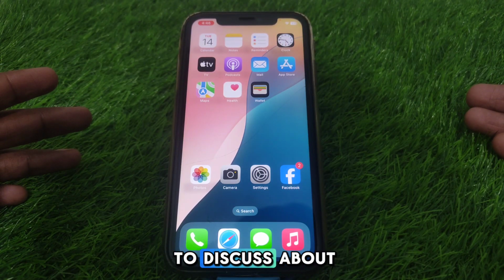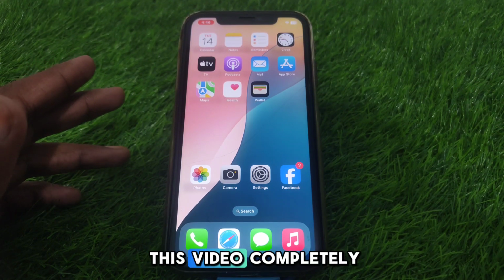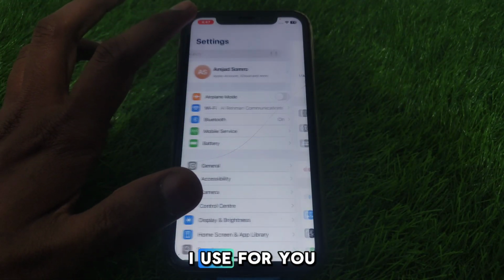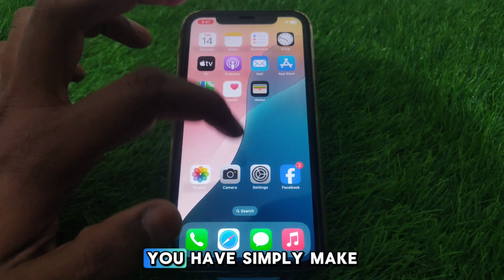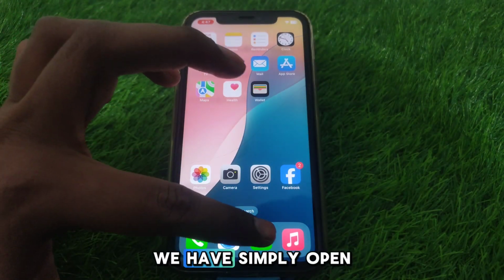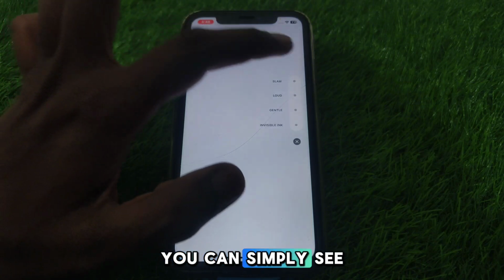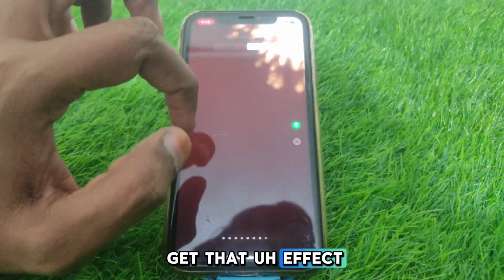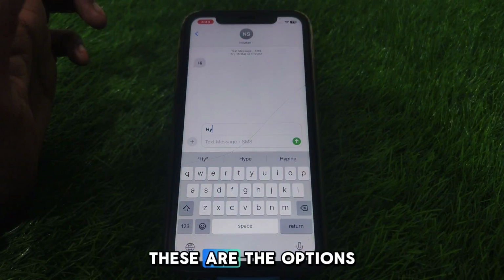"How to Send Messages with Special Effects on iPhone 18 | iOS 18 Tips & Tricks"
"Want to make your messages stand out? Learn how to send messages with special effects on the iPhone 18 using iOS 18! In this step-by-step tutorial, we’ll explore all the exciting effects you can add to your iMessages, including animations, screen effects, and more. Discover hidden iOS 18 features that will transform your texting experience. Whether it’s a laser effect, confetti, balloons, or invisible ink, this guide has it all. Watch now to upgrade your iMessage game!

What You'll Discover in This Video:

How to access and send special effects in iMessages.

A detailed walkthrough of iPhone 18's latest screen and bubble effects.

Tips to customize and enhance your messaging experience on iOS 18.

Secret tricks for using invisible ink, confetti, fireworks, and more.

1. How to use special effects in iMessage

2. iOS 18 messaging tips

3. Send special effects messages iPhone 18

4. iPhone 18 new features iMessage

5. Customize messages on iPhone 18

6. iOS 18 special message effects

7. iMessage tutorial for iOS 18

8. How to enable iMessage effects

9. iPhone 18 texting tips

10. Laser effects on iPhone 18

11. Confetti effect iOS 18

12. iOS 18 fireworks messages

13. iPhone 18 how-to guide

14. Apple iMessage special effects

15. iPhone screen effects tutorial

16. Invisible ink feature on iPhone 18

17. iOS 18 animation effects

18. iMessage bubble effects guide

19. Apple iPhone messaging tricks

20. iOS 18 texting features tutorial